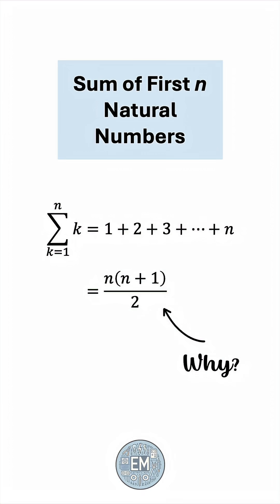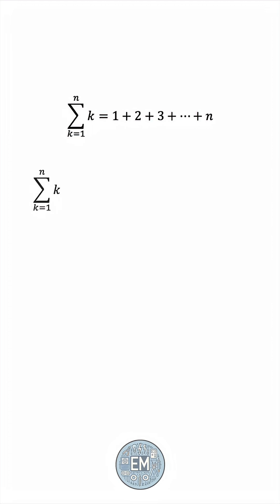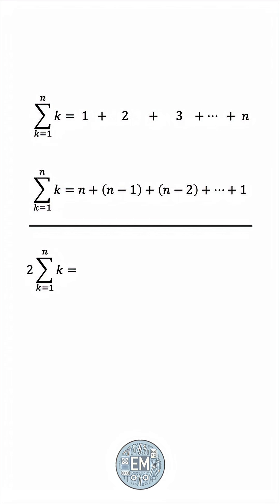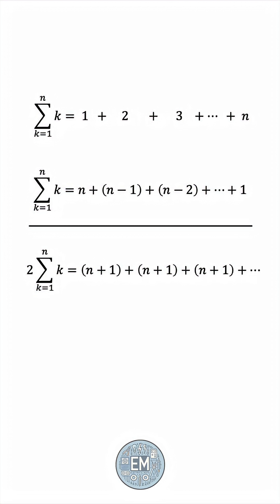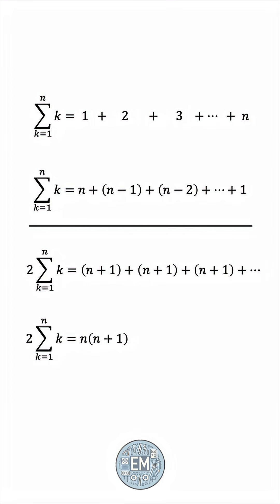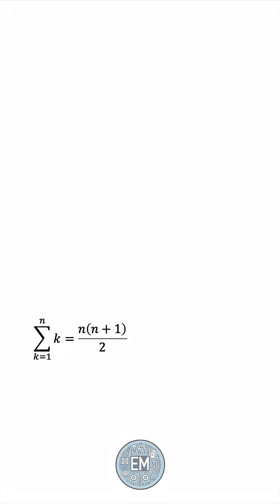Sum of First n Natural Numbers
A quick proof that the sum of the first n natural numbers is n(n+1)/2.